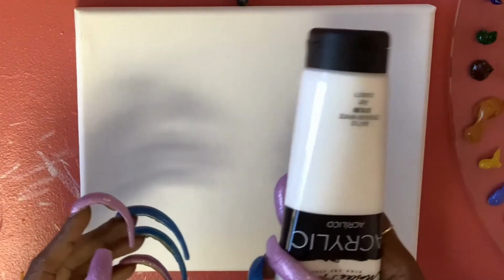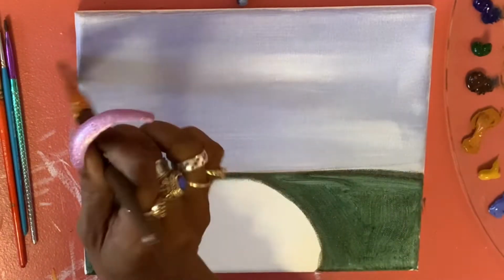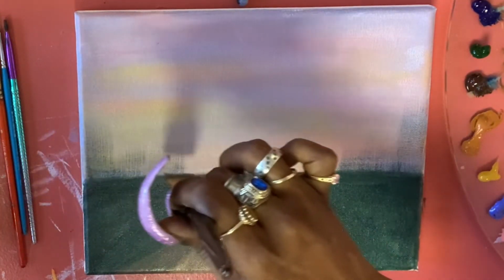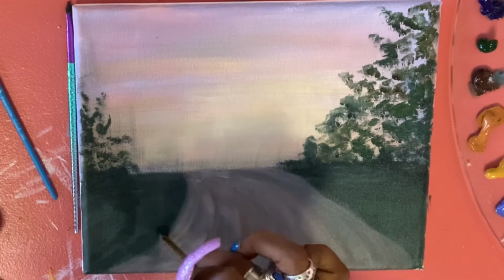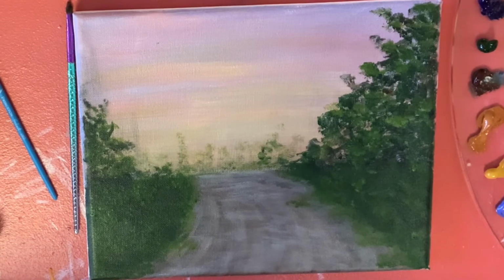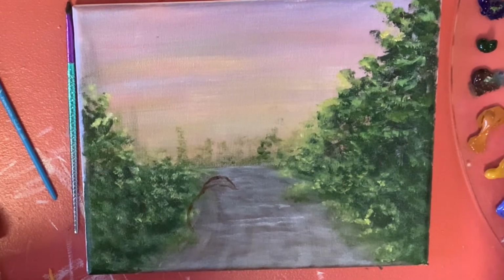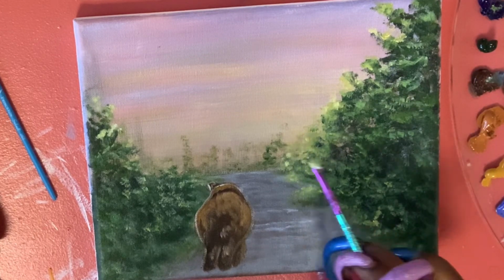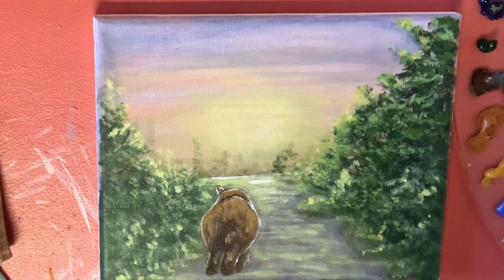Bear In Nature Acrylic Painting Tutorial (Step by Step)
Bear In Nature Painting Tutorial!! Paint with me! Step by step instructions for this beginner friendly painting!
Materials:

8x10” canvas

Acrylic paint- titanium white, black, burnt umber, raw sienna, yellow ochre, Phthalo blue, medium yellow, purple grey, light pink

Paint Brushes- large flat, small round, small flat, liner

👑 Social Media 👑